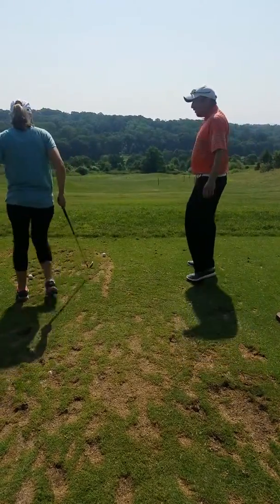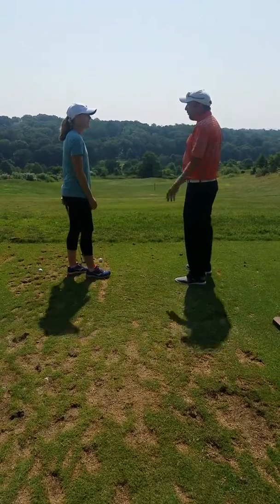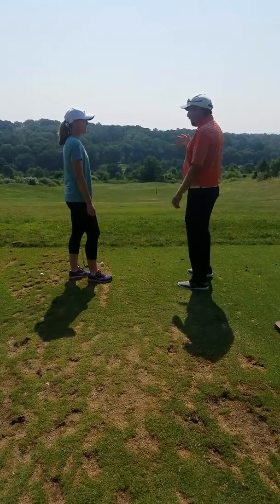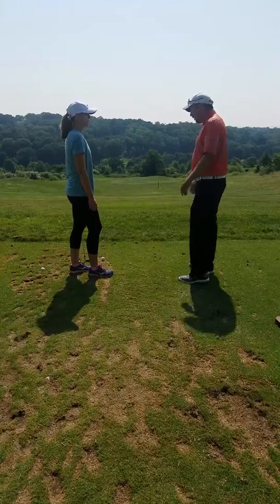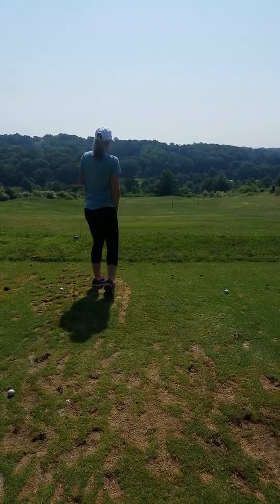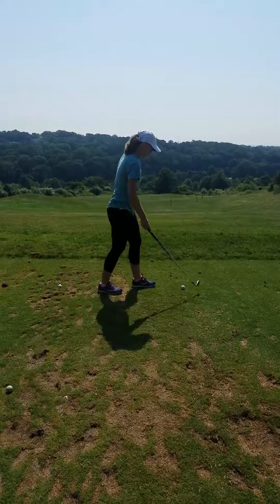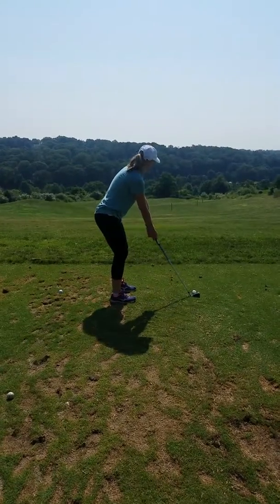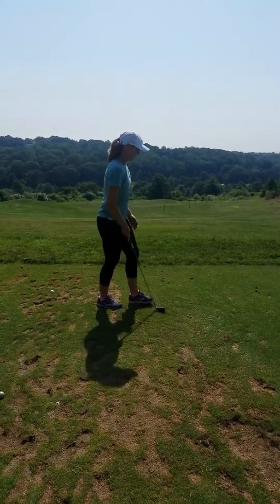Tara1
Less1 first 3